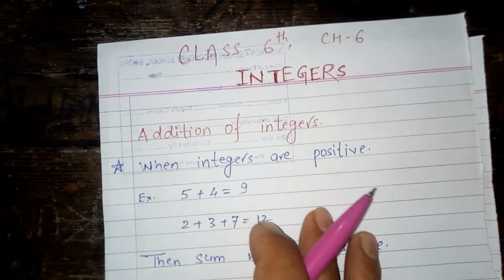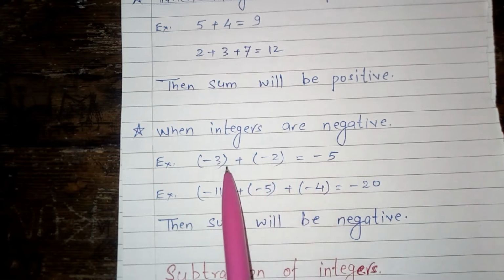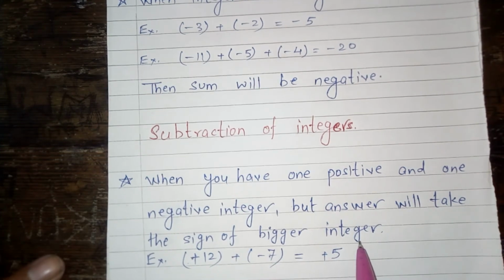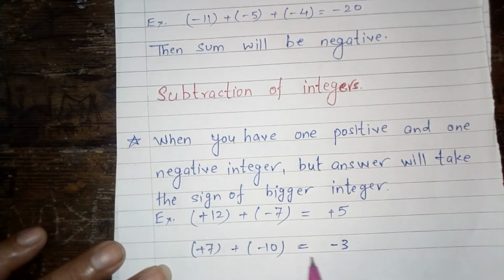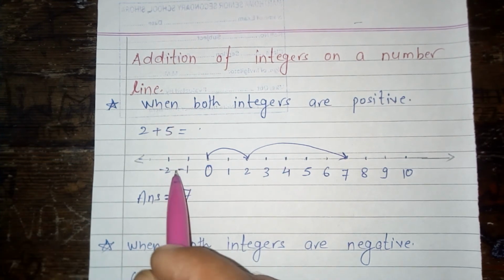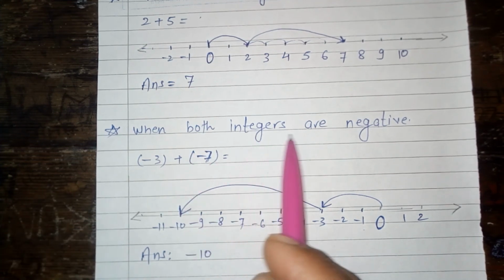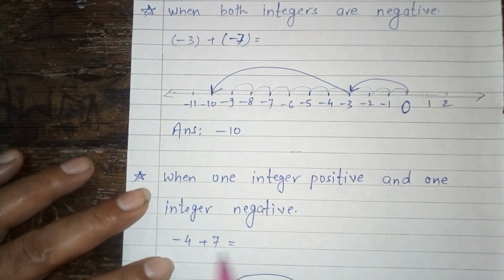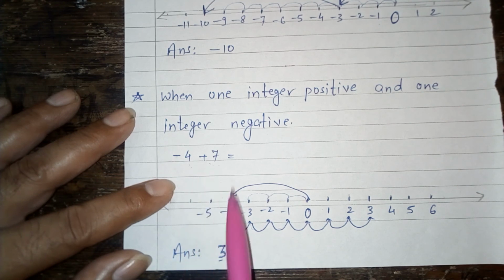MATHS,. CLASS -6th, CHAPTER -6,INTEGERS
EXPLAINATION OF ADDITION AND SUBTRACTION OF INTEGERS ON A NUMBER LINE